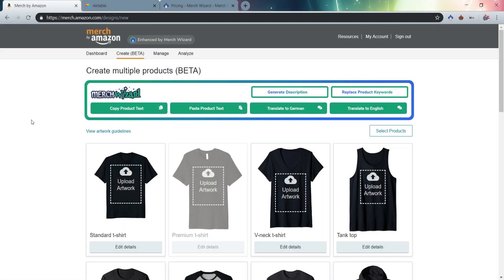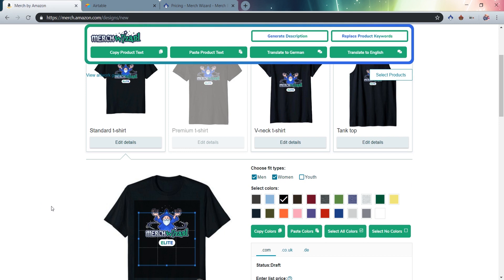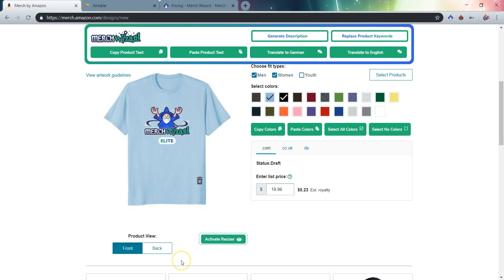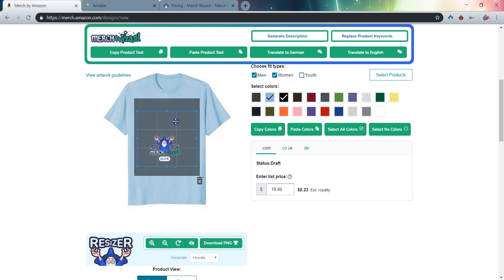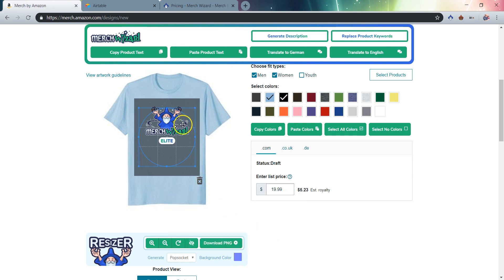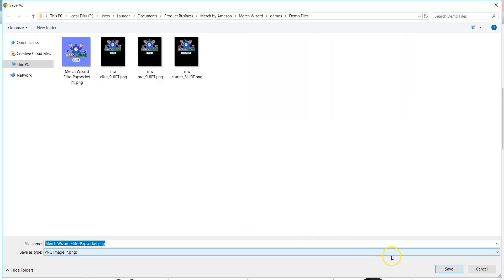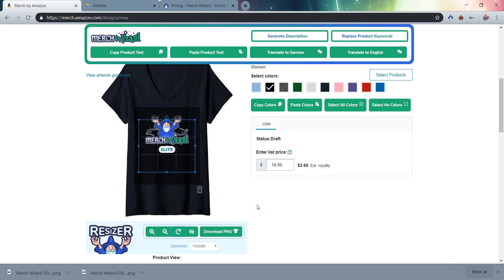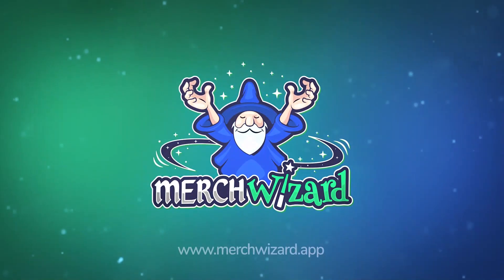Merch Wizard Resizer Tutorial - Merch By Amazon In Page Resizer!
Resize your designs for Hoodies & Popsockets on the multi-product page itself 🤩

You will no longer need to resize your designs using other programs one at a time or even worse skip these products due to the additional hassle.

This feature is launching in BETA and will be available to Pro tier and above until Labor Day when it will become an Elite only exclusive feature.